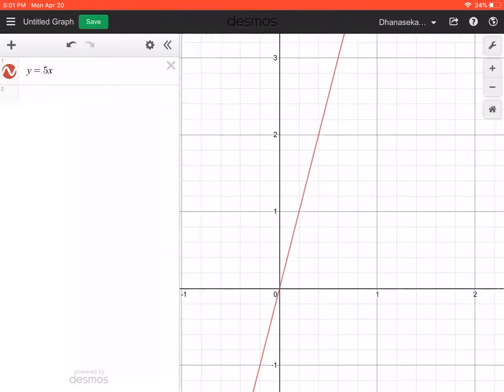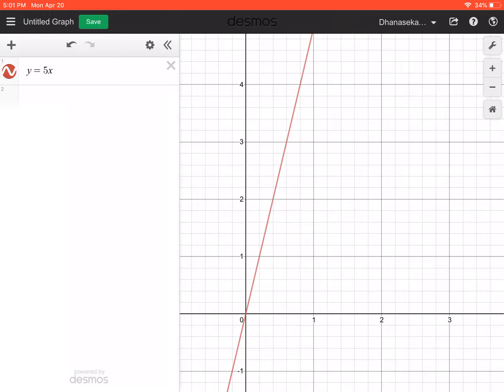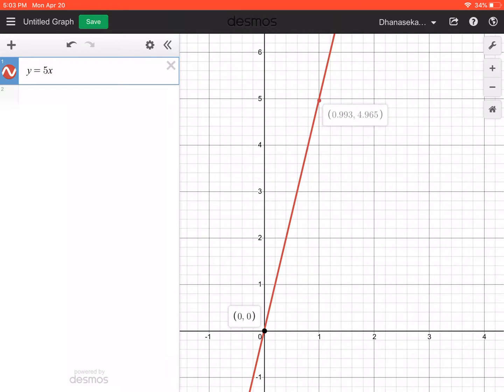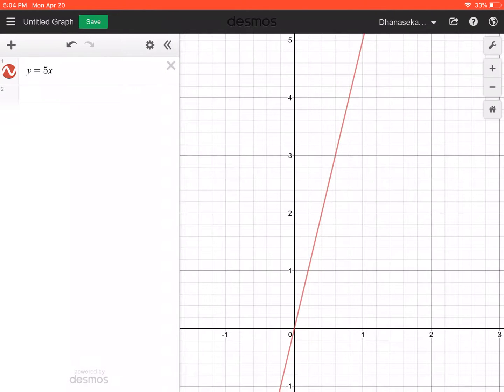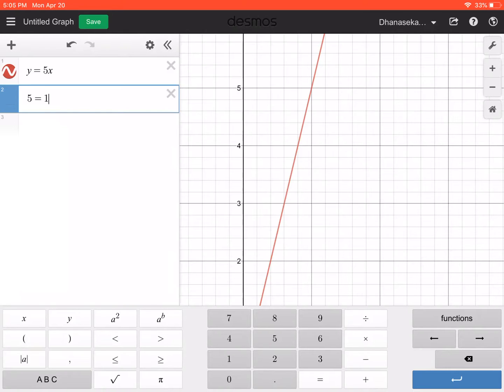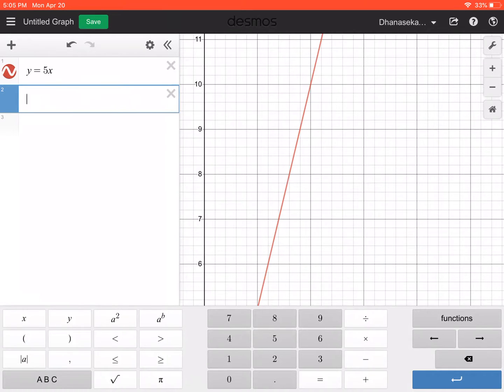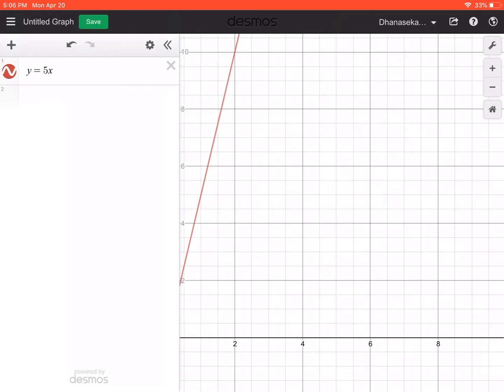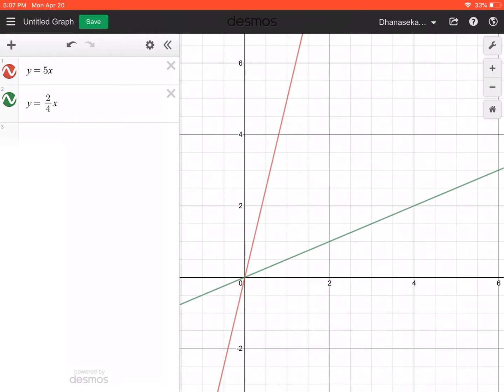Proportional Relationships-Beginning of Linear Equations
See how Proportional Relationships is easy, and be introduced to Linear Equations.